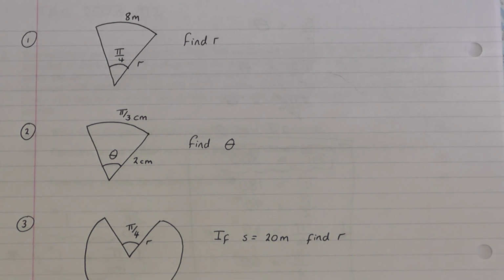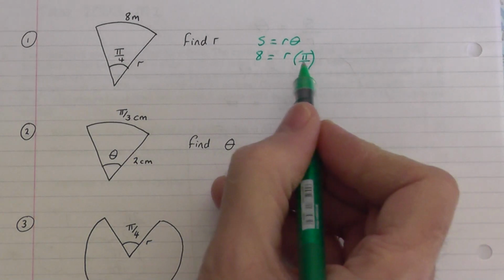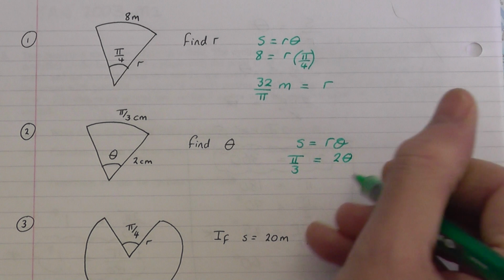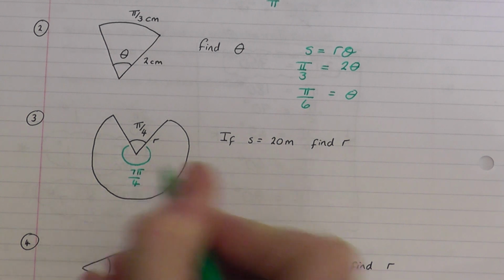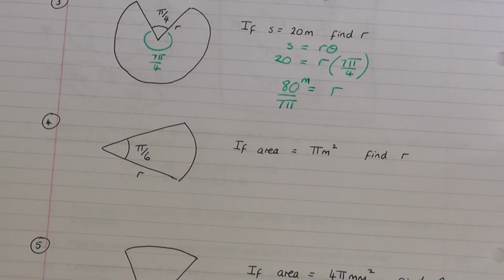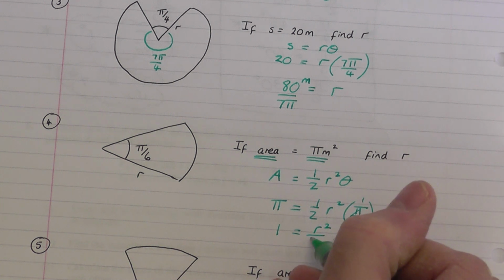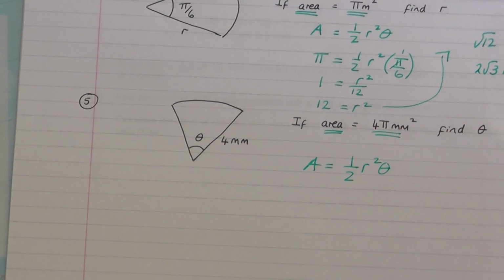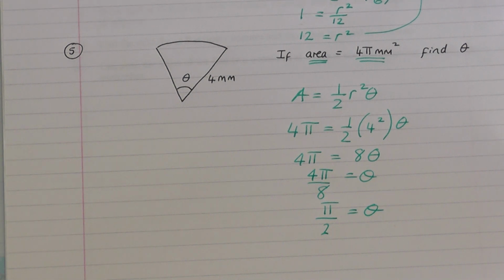Year 13 Basic Arc Length and Area of Sector Calcs 2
Easy examples of arc length and area calculations for sectors of circles.